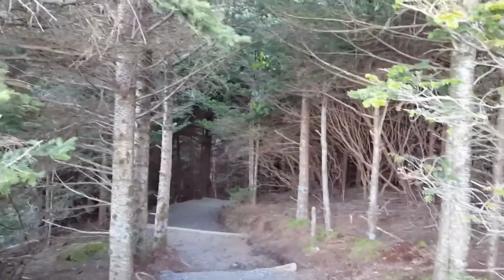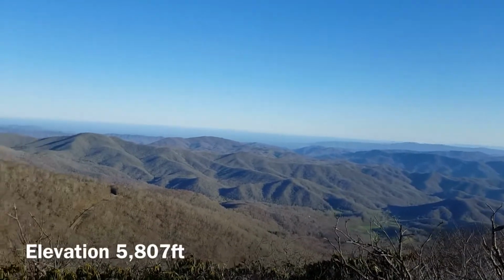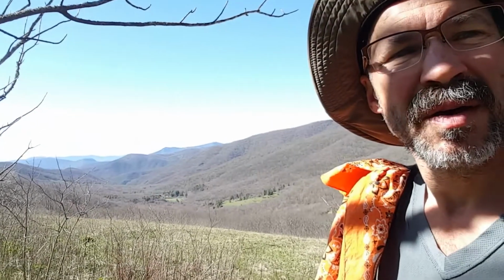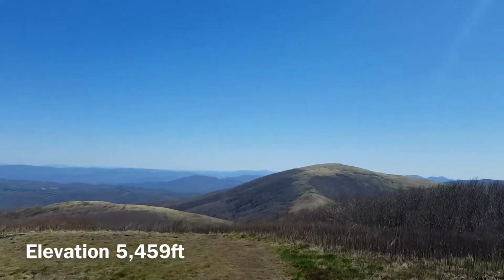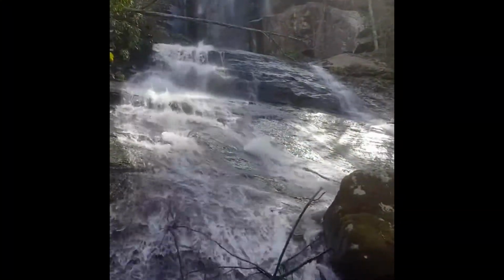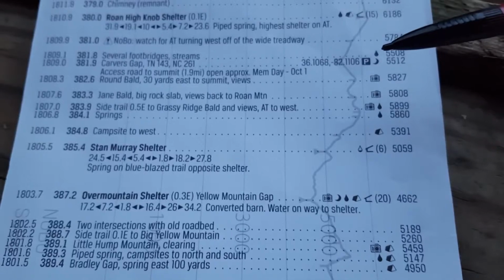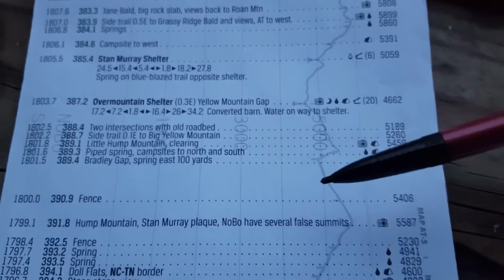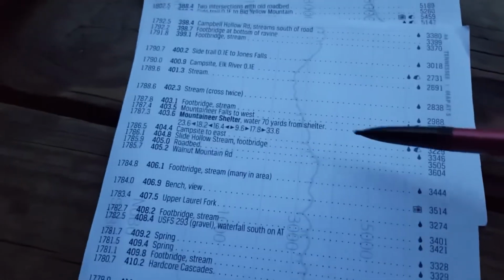Day 28 on the AT - Best Day Yet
Day 28 was a 23.6 mile day with a pit stop in Elk Park to pick up so packages. There was so much to see! Amazing day! I would say that this was my best day so far!